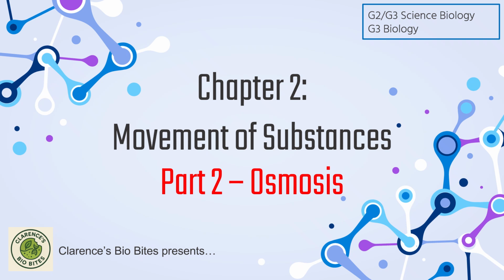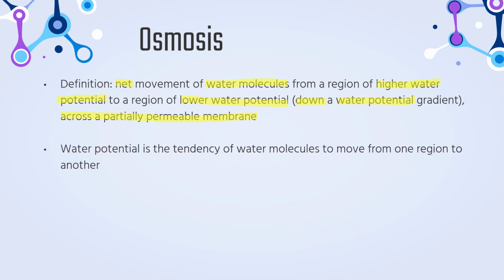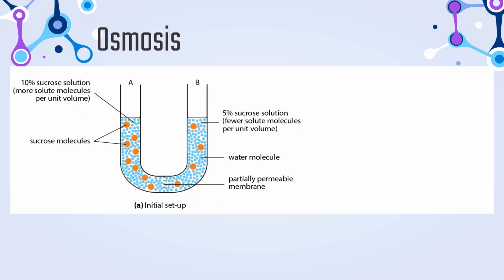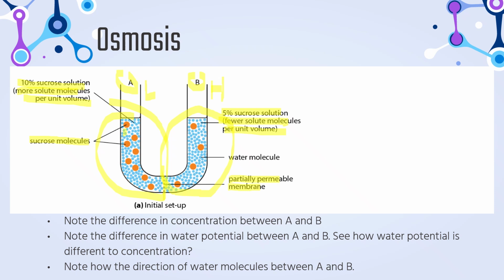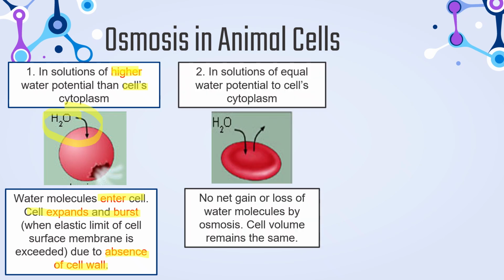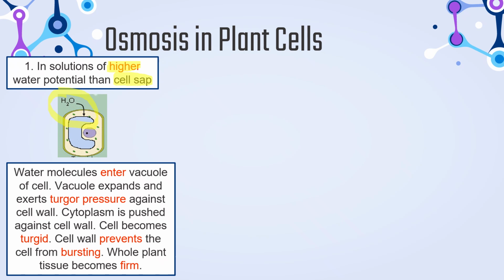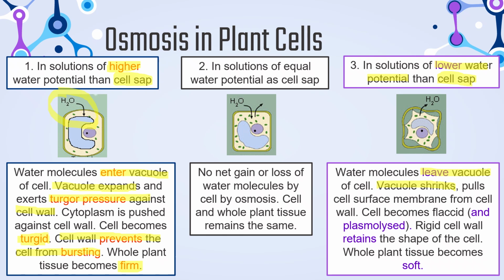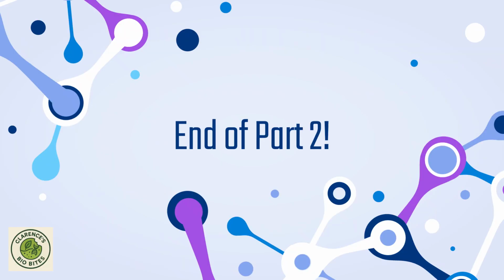Chapter 2: Movement of Substances (Part 2 - Osmosis)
This video is on the concept of osmosis from the chapter on Movement of Substances.
There are 4 parts to this chapter:
Part 1 - Diffusion
Part 2 - Osmosis
Part 3 - Active Transport
Part 4 - How to answer questions on diffusion/osmosis